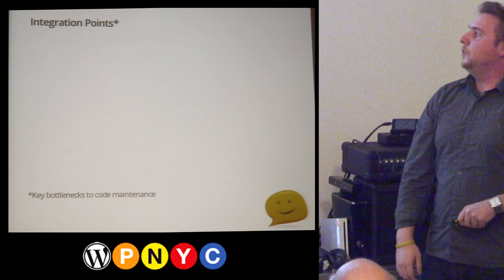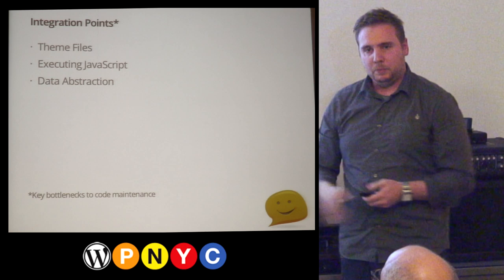Coding for the Masses (Advanced WordPress theme + framework Development) - Darcy Clarke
Darcy Clarke (of Themify) - Coding for the Masses (Advanced WordPress theme + framework Development) at WordPressNYC Meetup at New Work City on Jan 17 2012

Building WordPress websites from scratch is so old-school.  There are tons of themes and frameworks that you can build on... or you can build your own.  This talk goes into the trials and tribulations of developing a platform / product based on Darcys work at Themify. As a basis, the Themify framework, itself, has gone through multiple revisions in order to be an accessible, robust, solid solution to build themes on. Using his framework and themes as example, Darcy lays out how to optimize and build scalable and reusable themes and theme frameworks. Darcy will dive into both the front and back-end providing insights on key features that have driven their success.

About our Speaker: Darcy Clarke is a Developer, Designer & User Experience Advocate based out of New York, NY. He is the Co-Founder of Themify a Commercial WordPress theme company, and is currently a Senior Developer at Fantasy Interactive and a member of the jQuery Team. Darcy's work has been featured in publications such as: .Net Mag, Web Designer Mag, Applied Arts and Smashing Magazine.

PUNKCAST1988-03